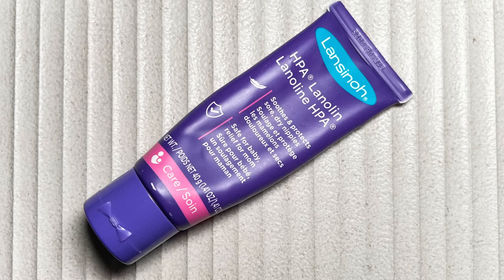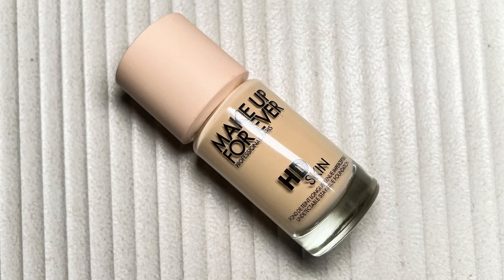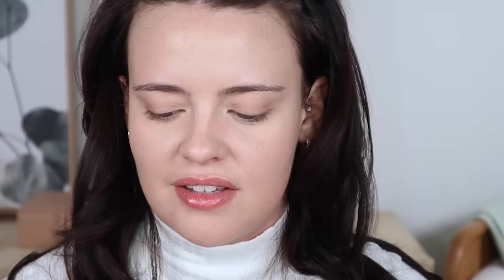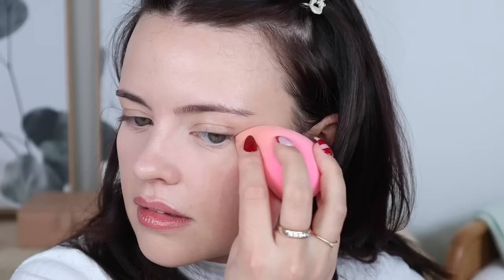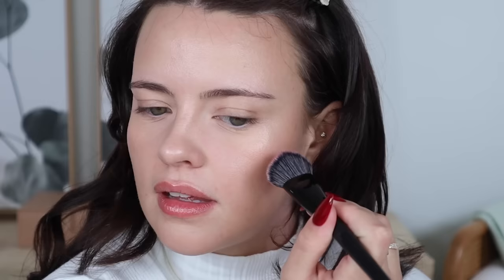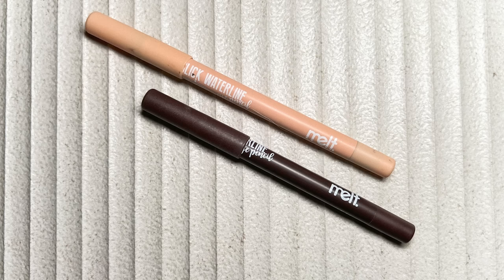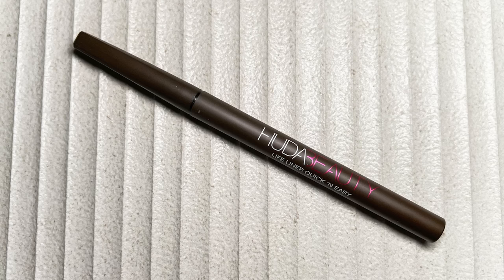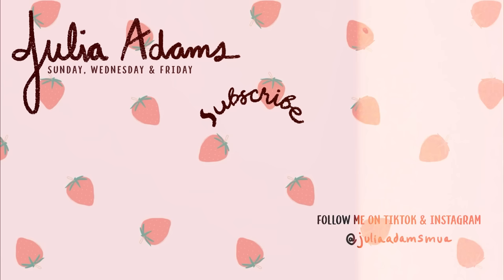Revisiting My 2022 Favourites… what happened!? | Julia Adams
(Mejuri, Skin Store, Lights Lacquer, Velour Lashes, Moda Brushes & MORE!)

e.l.f. Cosmetics Halo Glow Liquid Filter

e.l.f. Prime & Stay Finishing Powder